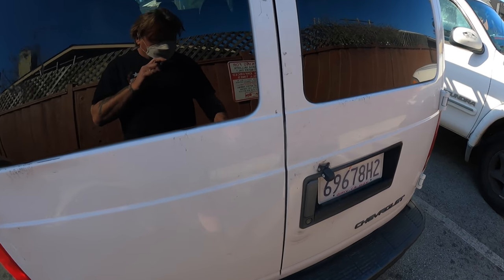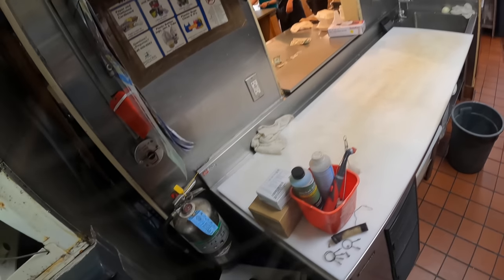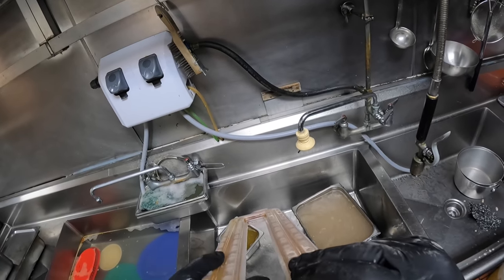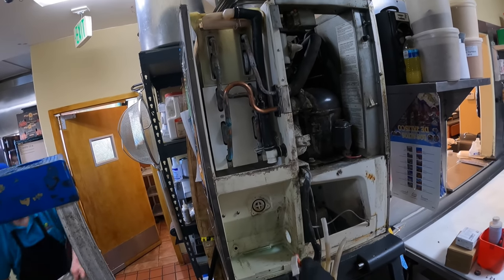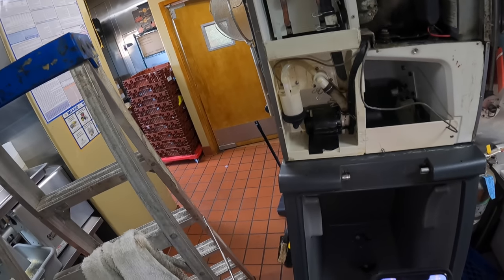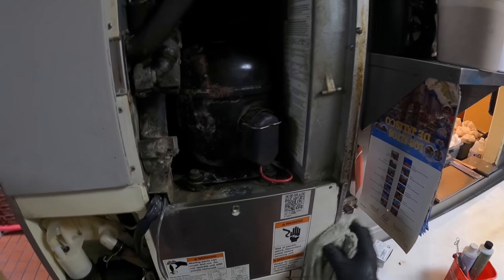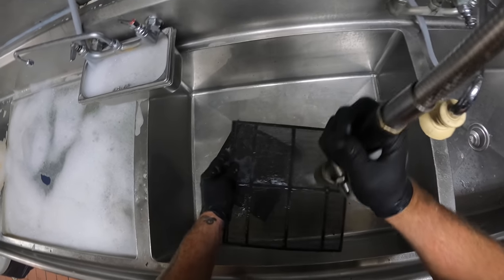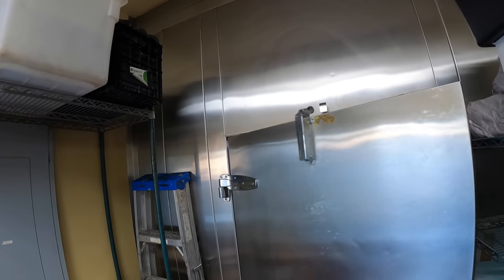Hoshizaki water pump, & the SCRUBADOOSKI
go to replace a bad water pump on Hoshizaki and give er the ole scrubadooski.

if you would like to buy me a cup of coffee